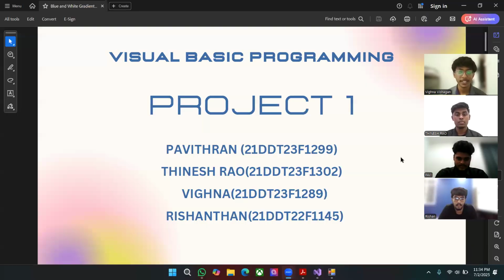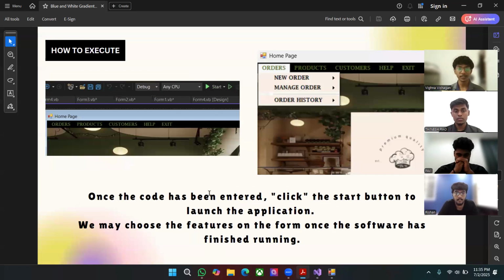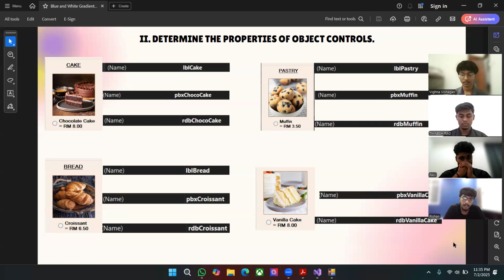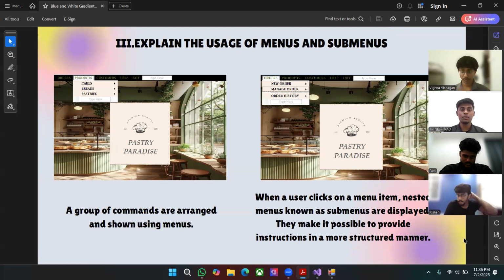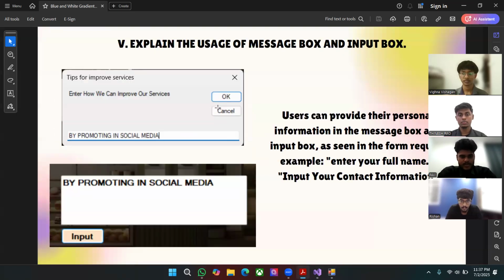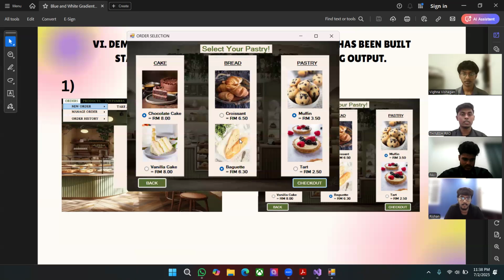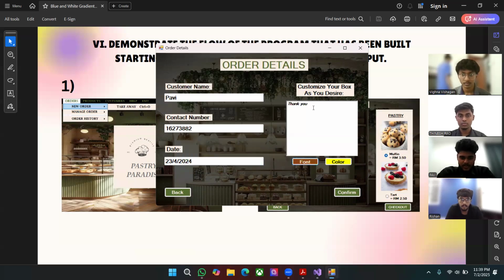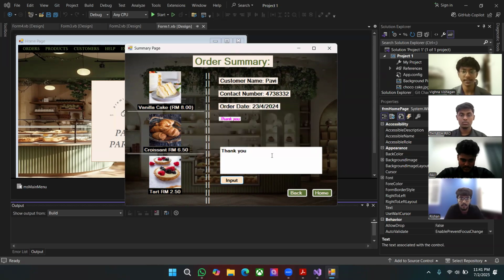Visual Basic Project 1(Thinesh)